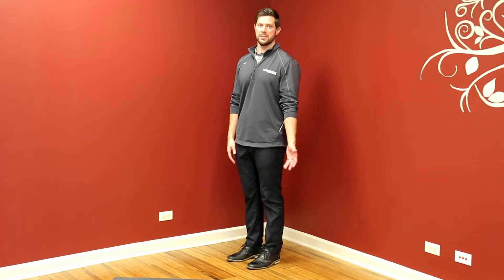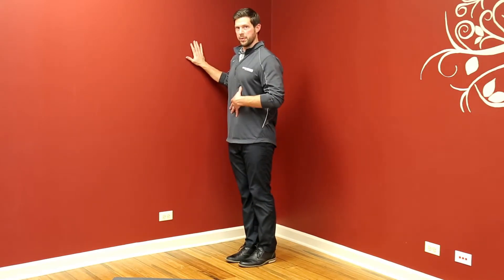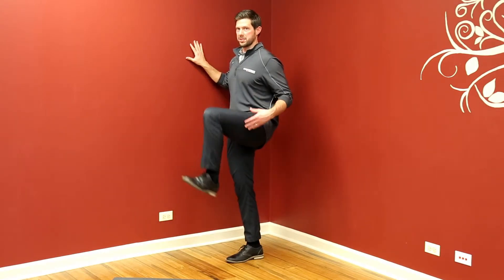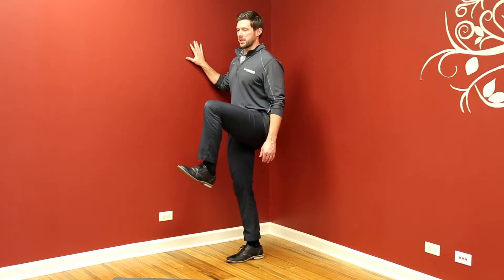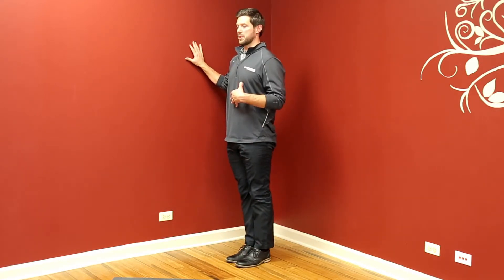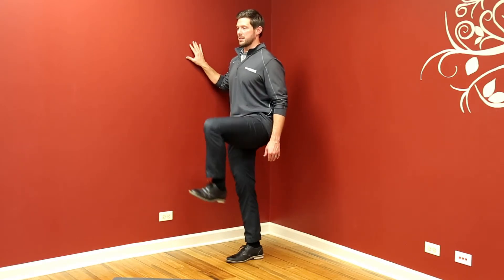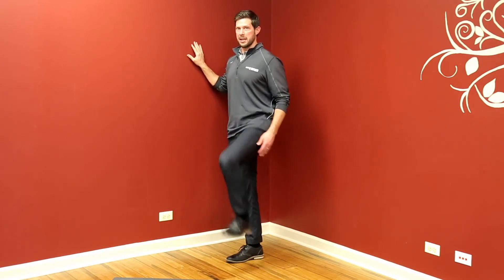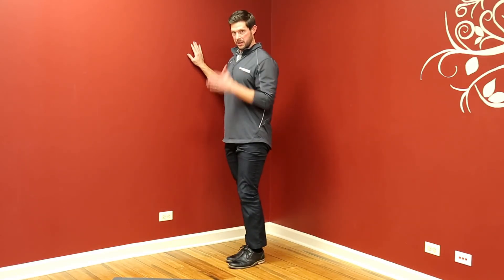Hip Flexion (standing)